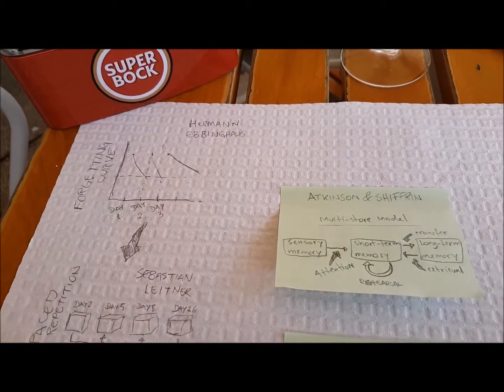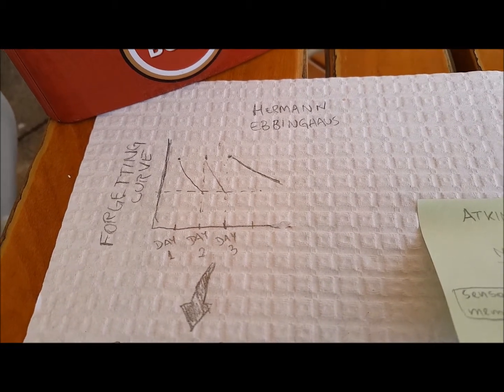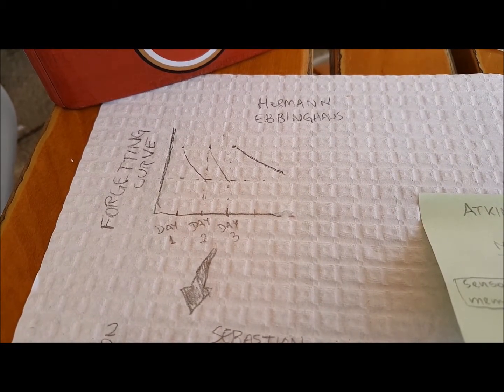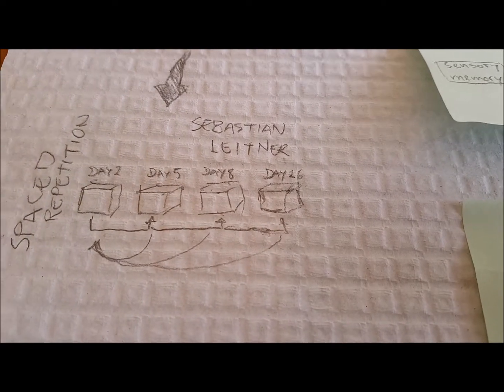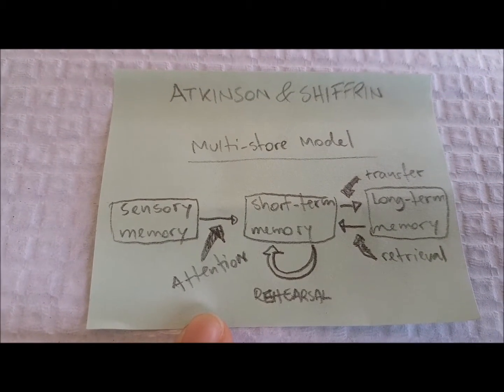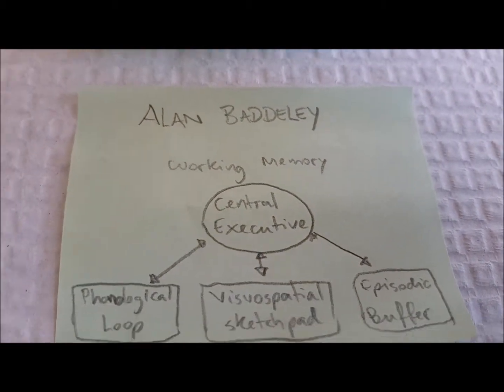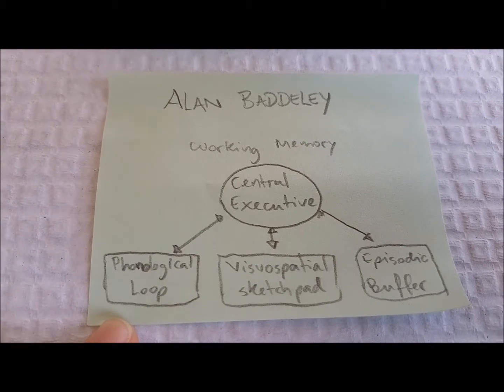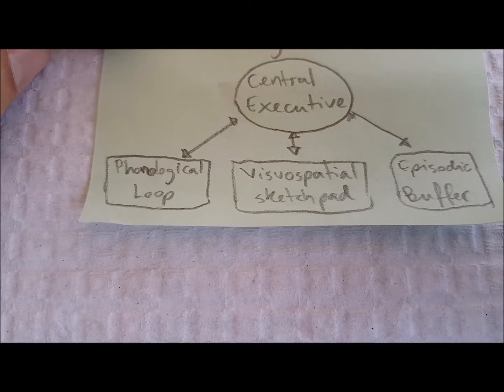Module I - Memory Studies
This short video tries to summarize what the scientific literature has discovered about memory in the last two centuries. I talk about the Forgetting Curve (Hermann Ebbinghaus), Spaced Repetition (Sebastian Leitner), Atkinson and Shriffin's Multistore model, and Alan Baddeley's Working Memory theory